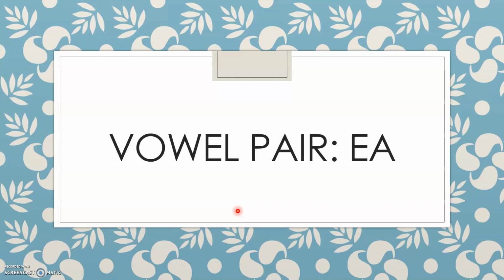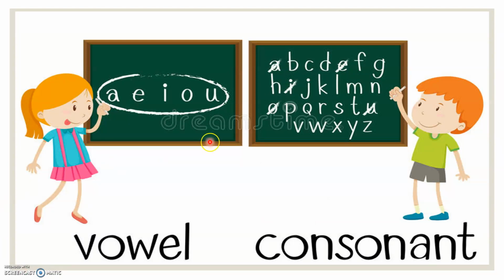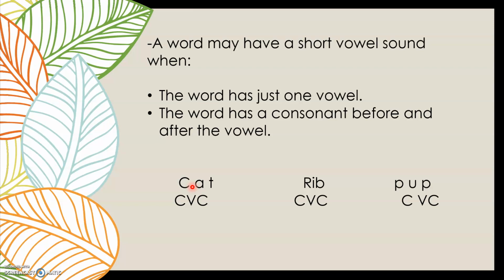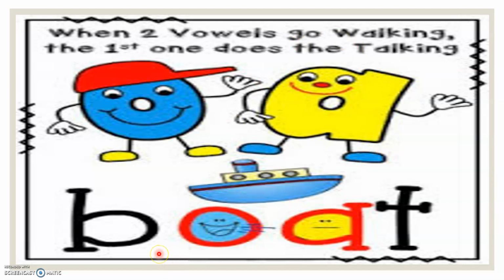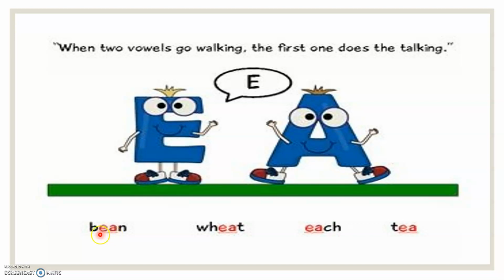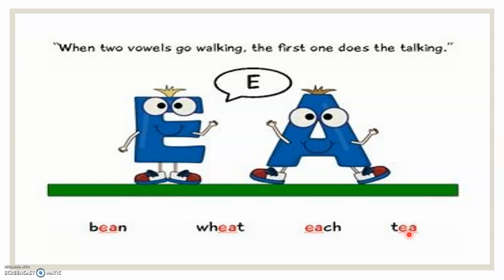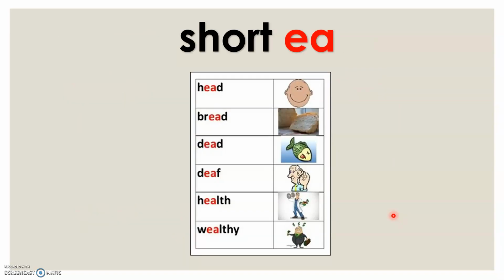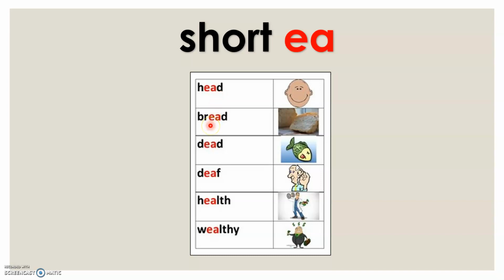Phonics Time ❤❤ Vowel Pair EA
Welcome back to our beautiful community ❤❤
Please don't forget to practice reading different words with the vowel pair /ea/
Good luck ❤❤